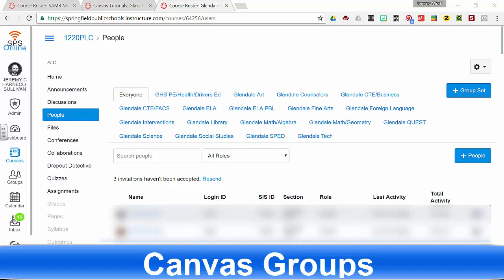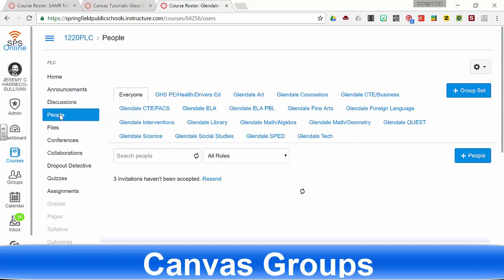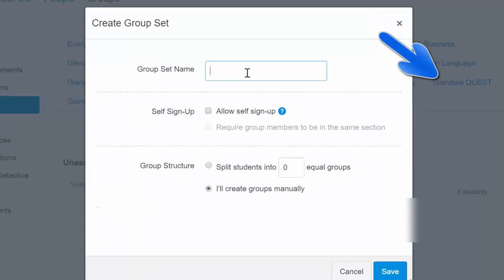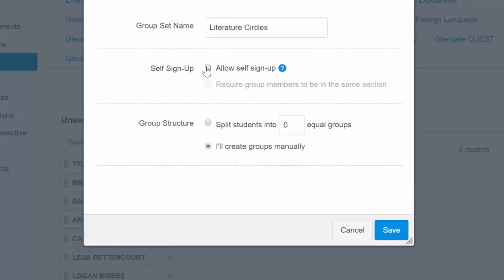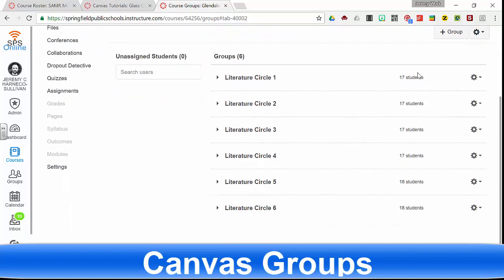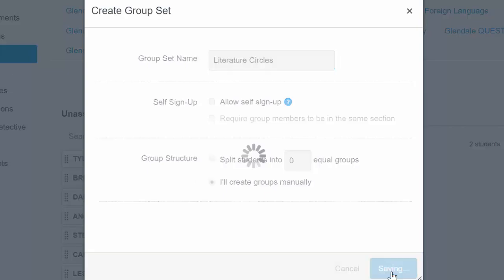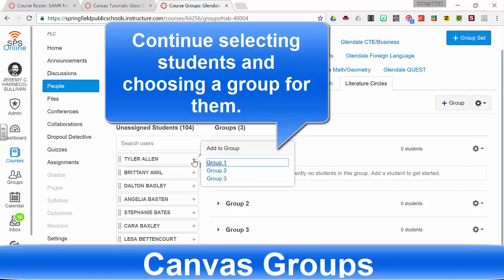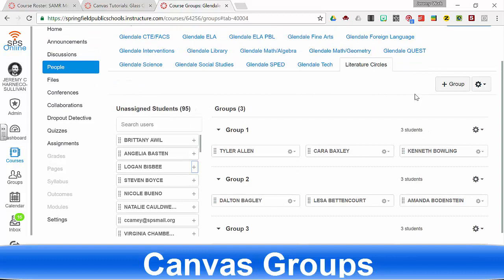Canvas Creating Groups